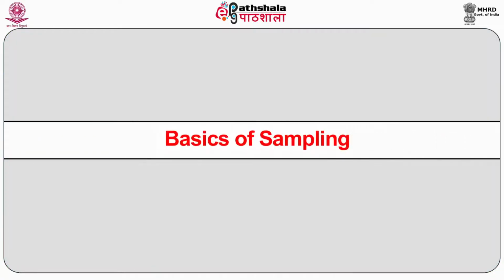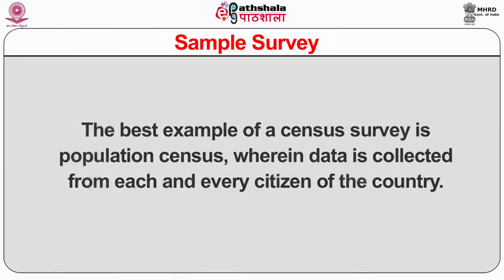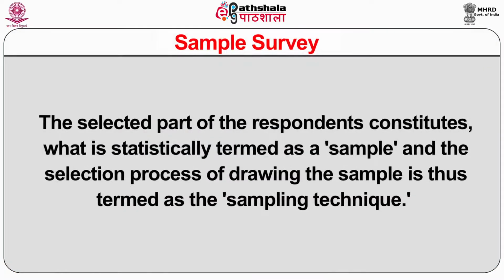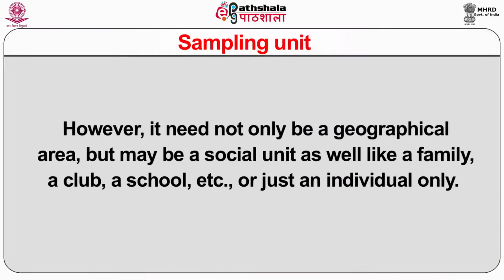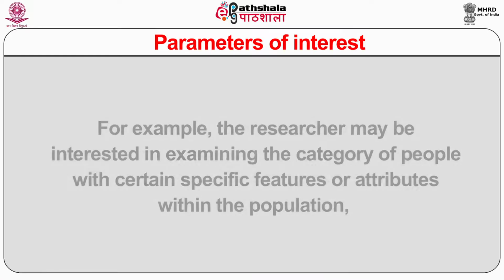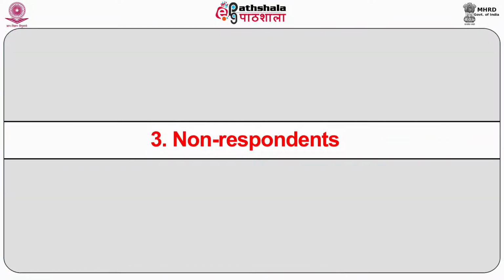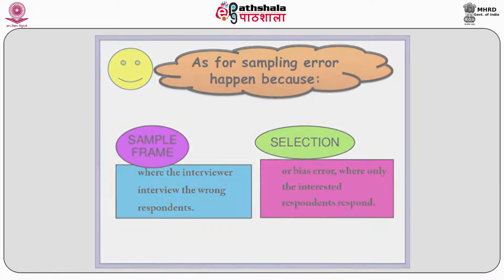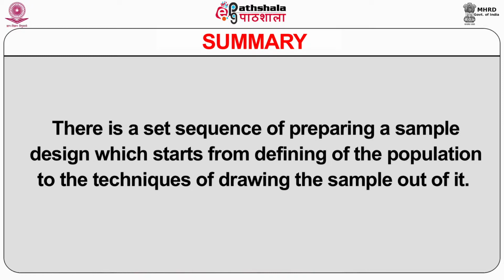M-18. Basics of Sampling